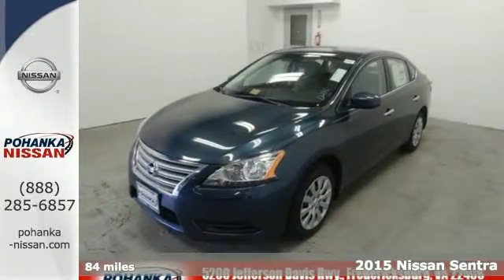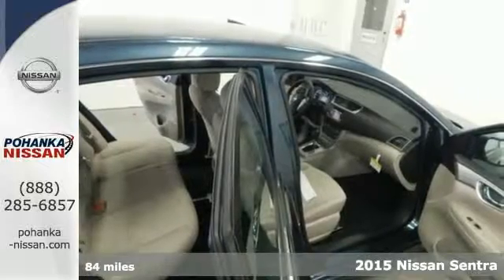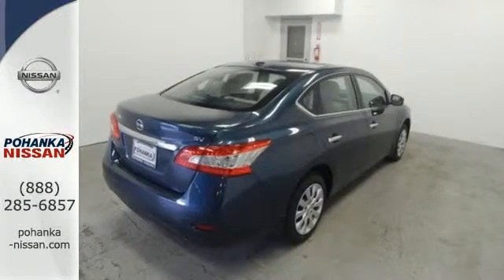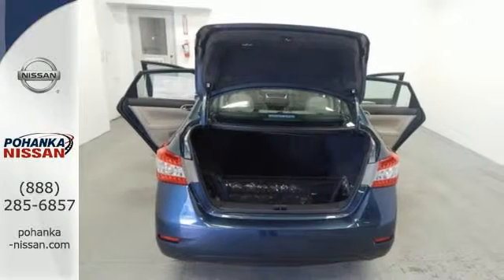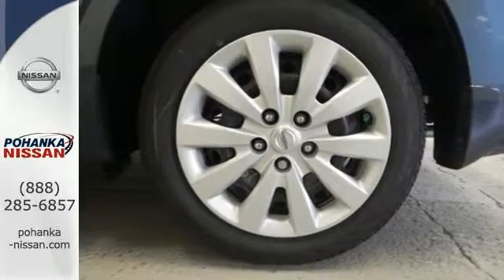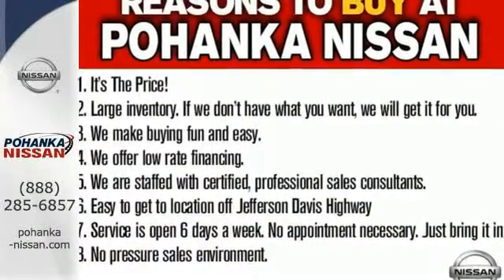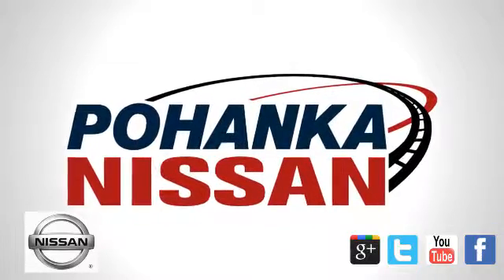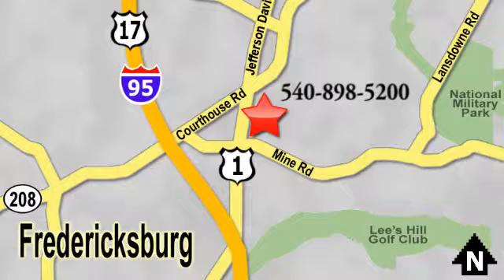New 2015 Nissan Sentra Richmond VA Fredericksburg, VA NFY366330 - SOLD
Year: 2015
Make: Nissan
Model: Sentra
Trim: SV
Engine: 1.8L 4-Cylinder DOHC 16V
Transmission: CVT with Xtronic
Color: Blue
Stock #: NFY366330
VIN: 3N1AB7AP1FY366330
CVT with Xtronic. Controls are really dialed in! Retailored to suit and it fits like a glove. Are you ready for a new family hauler? Well take this wonderful-looking 2015 Nissan Sentra home and load it up, and we can get on with life! It gives you all the luxury amenities that you would expect, and more. brbrWe make every effort to provide accurate information, please verify options and price before purchase, Pohanka is not responsible for errors or omissions. All vehicles subject to prior sale. Quoted price available on in-stock units only. All prices are exclusive internet prices only. Financing is subject to approved credit through designated lender. Price plus tax, tags, dealer processing fee of $699 and freight of $810 - $1100. All customers will qualify for all manufacturer rebates and incentives included in the price, some require financing through the manufacturer. Some manufacturer rebates are not compatible with special manufacturer finance offers. Manufacturer Rebates and incentives are valid during the time period set by the manufacturer and are subject to change without notice. Additional manufacturer rebates and incentives may apply to those who qualify and may lower the sales price. 2 or more available at this price.

Address:
5200 Jefferson Davis Hwy